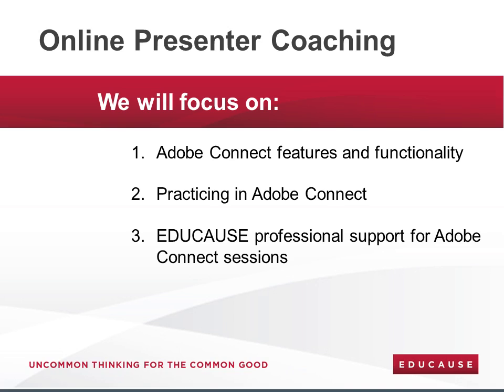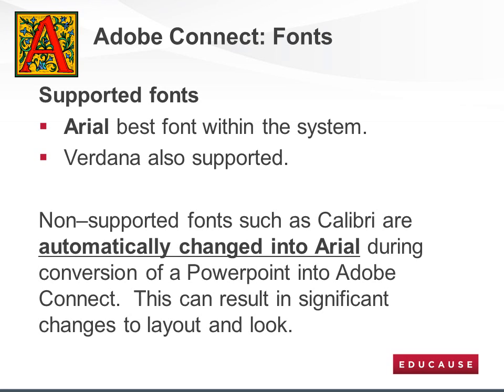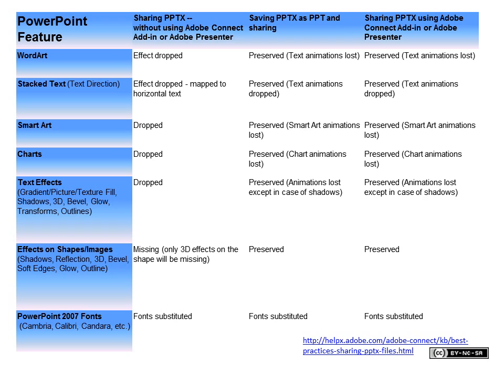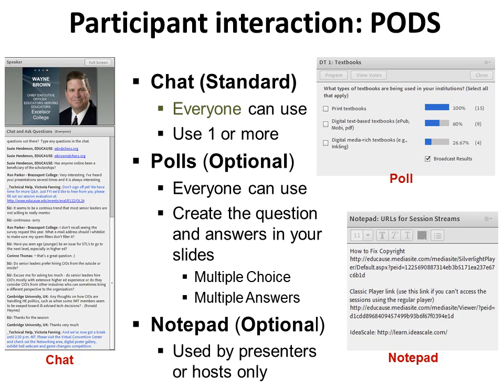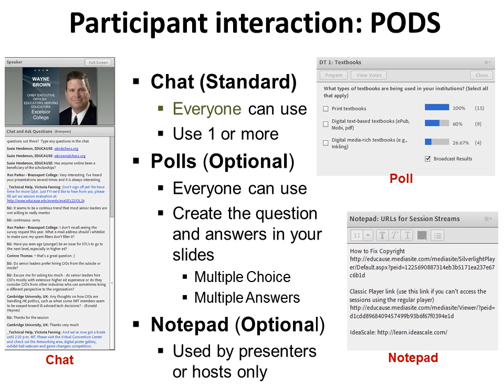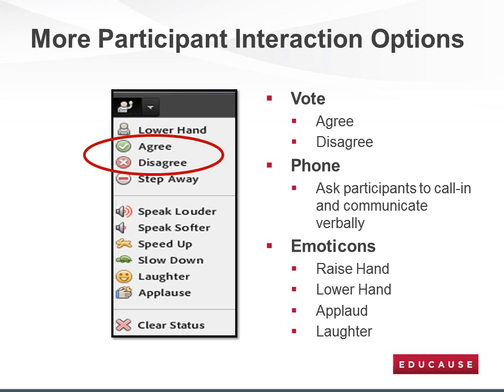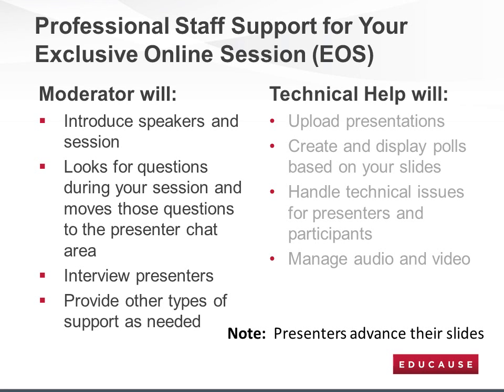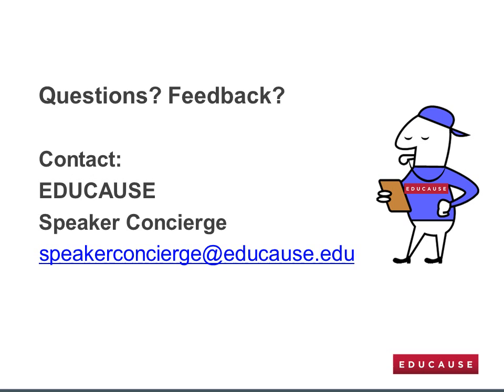PDByte - Getting to Know Adobe Connect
In 15 minutes, learn about important features and functionality of Adobe Connect to deliver an exclusive online session at an EDUCAUSE conference.